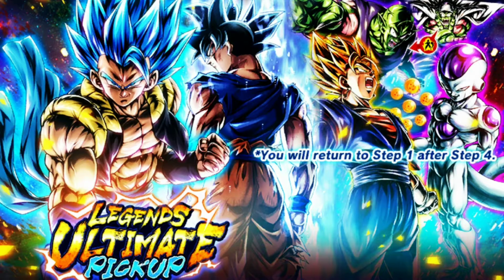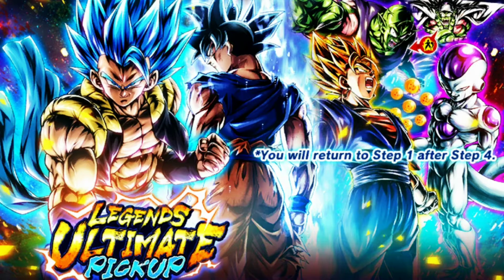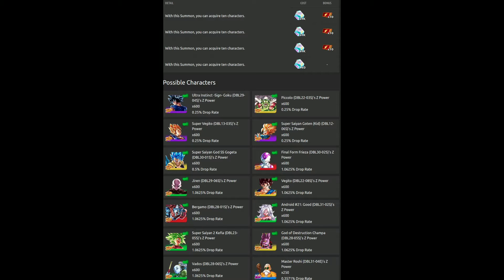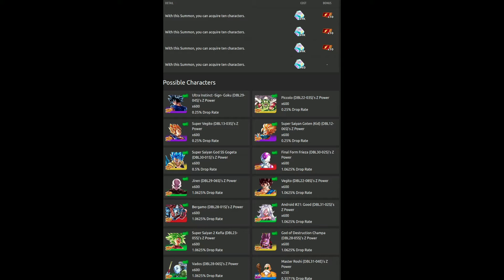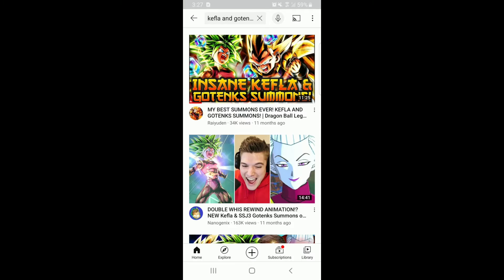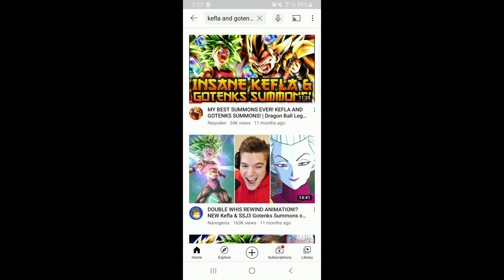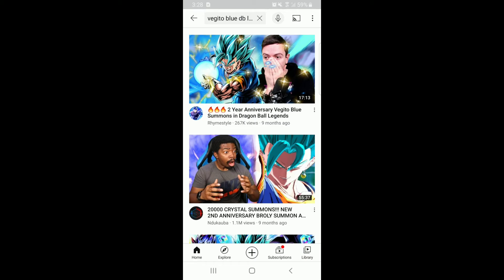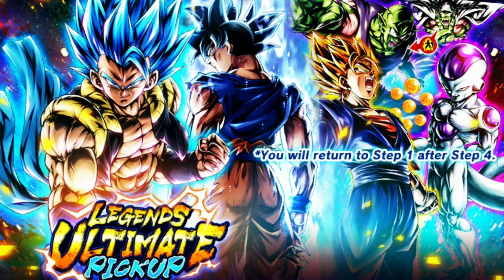THE BIGGEST BAIT BANNER IN LEGENDS HISTORY???|Should You Summon On The Legends Ultimate Pickup???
Video Title:BIGGEST BAIT BANNER IN LEGENDS HISTORY???|Should You Summon On The Legends Ultimate Pickup???

What Kind Of Videos Should I Make Next???

Video Like Goal:15

PLEASE READ!!!:If you are going to dislike my video PLEASE comment why so that I know how to improve my channel.

Share the videos with others.

FOR COMMISIONS!!!